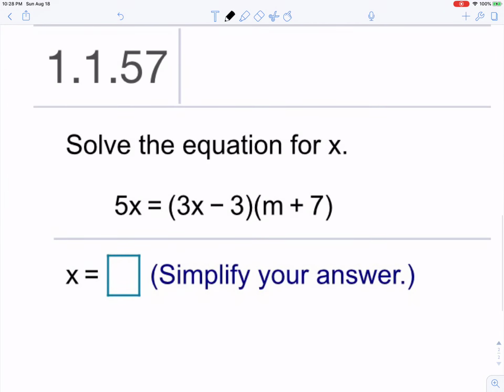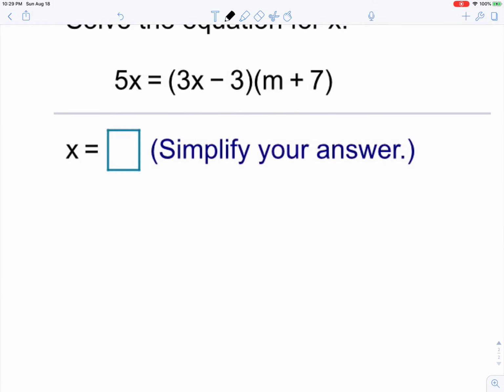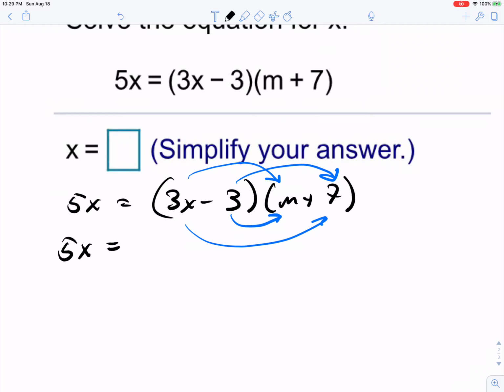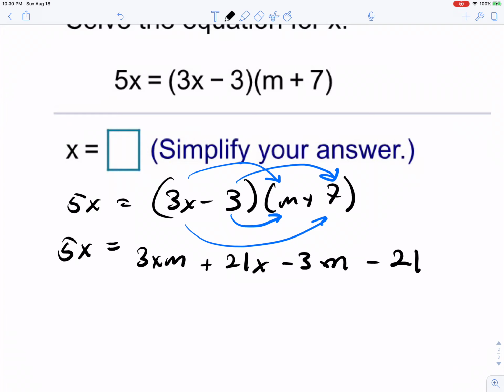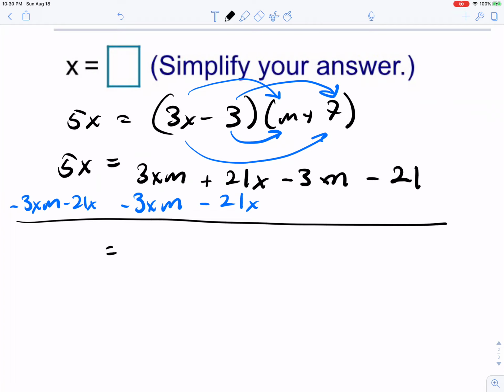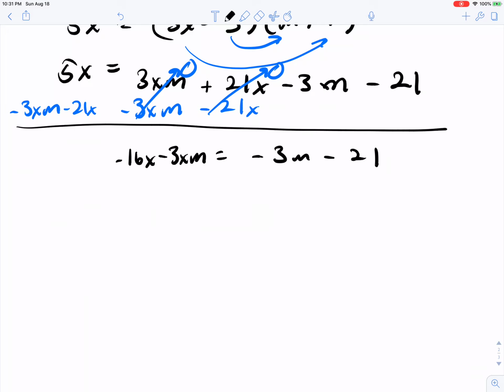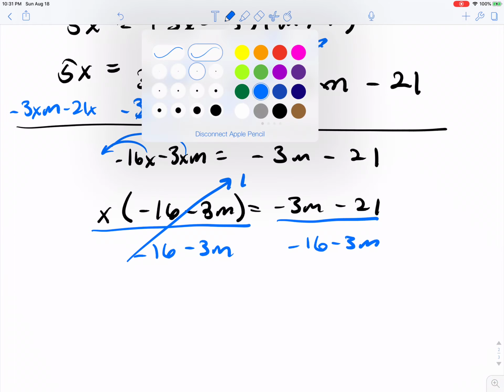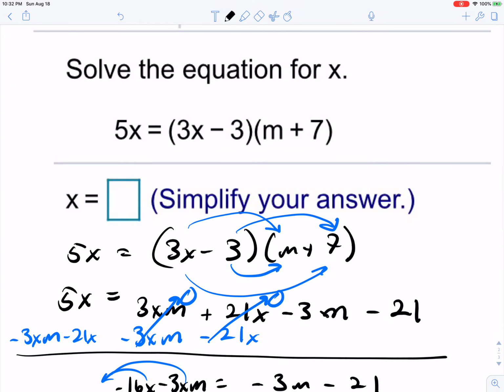College Algebra - What to do about all these x’s...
Here we take a look at a classic equation where we solve for x.